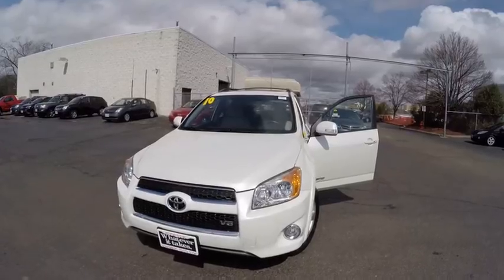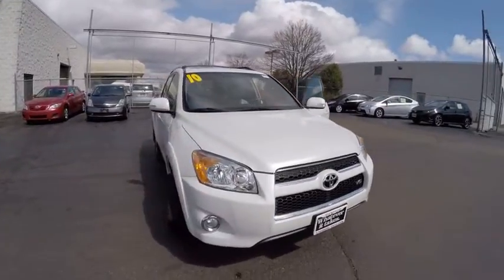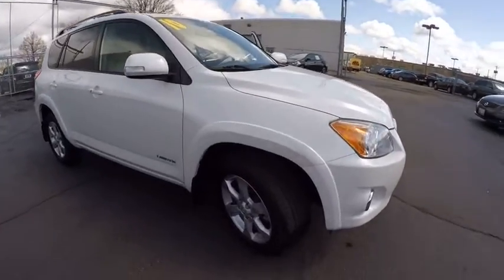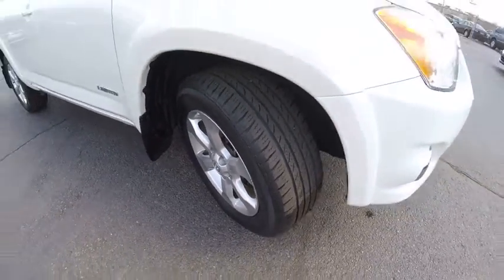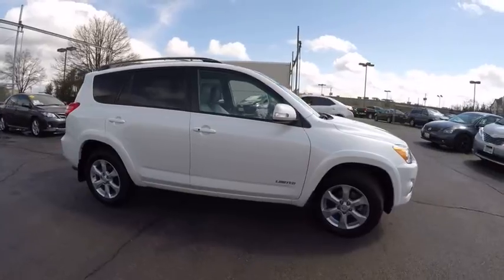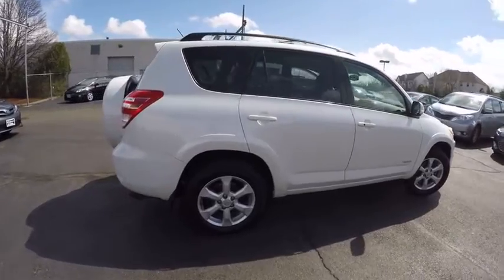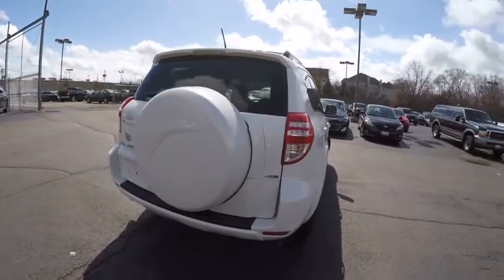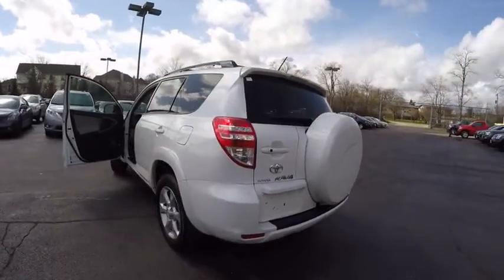2010 Toyota RAV4 Limited Schaumburg IL R0373A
2010 Toyota RAV4 Limited

Schaumburg Toyota
125 W Higgins Rd

Easily practice safe driving with anti-lock brakes, traction control, and side air bag system in this 2010 Toyota RAV4 Limited.  It comes with a 3.5 liter 6 Cylinder engine.  With a 5-star safety rating, this is one of the safest vehicles you can buy.  It has a blizzard pearl exterior and a ash interior.  Never fight over the temperature again with the dual climate control feature.  According to a review from New Car Test Drive, Storage areas are plentiful.  Could this be the vehicle for you? Give us a call today and find out!